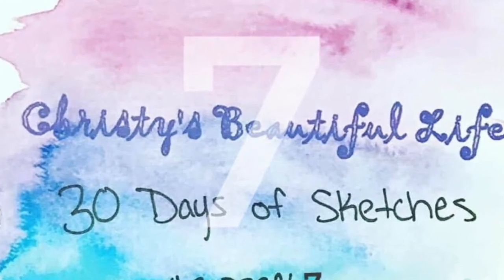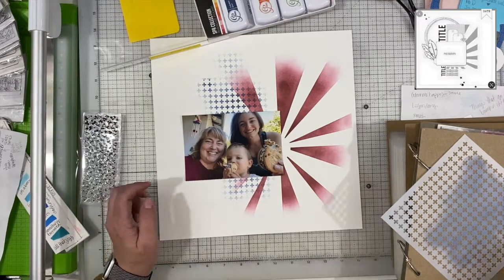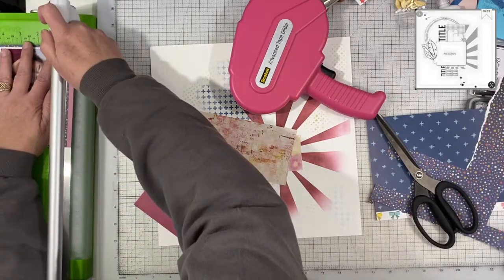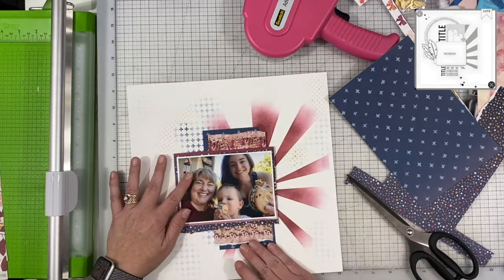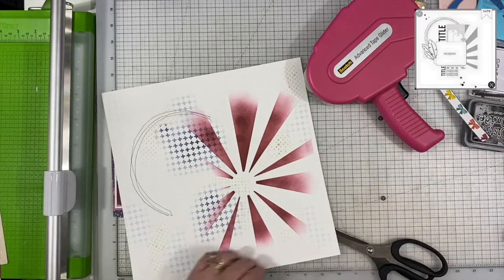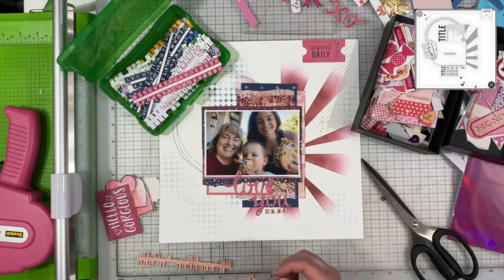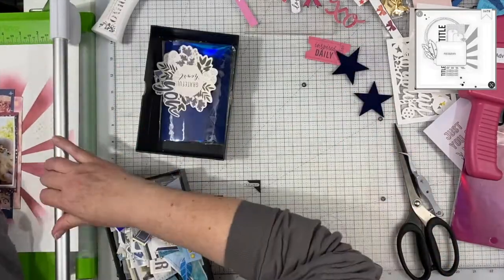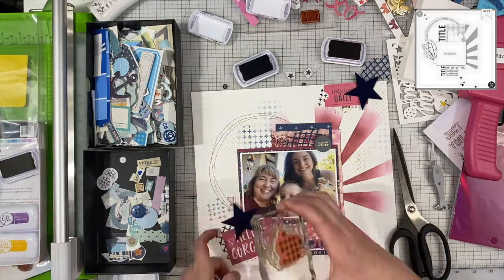Process Video: Love You Cookie (30 Days of Sketches - Day 18)